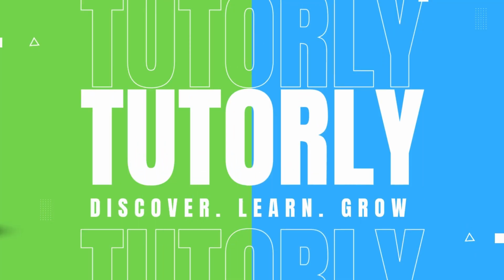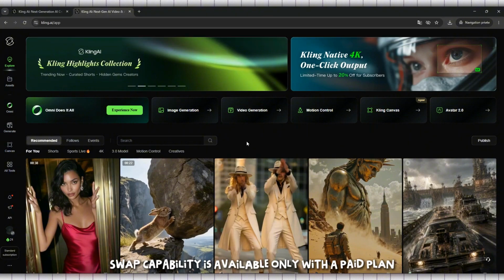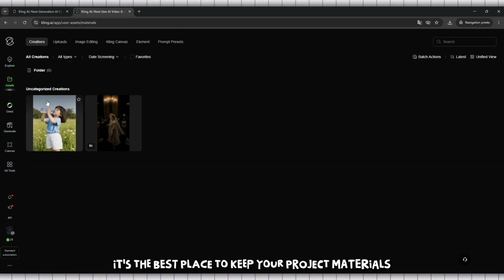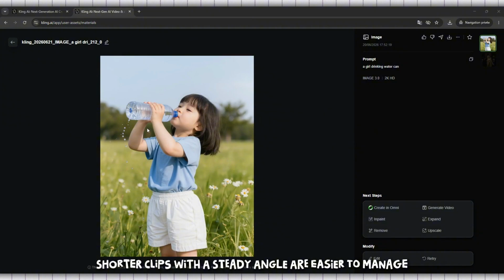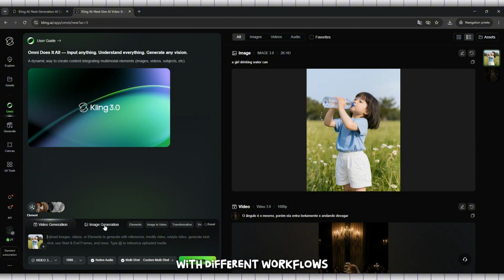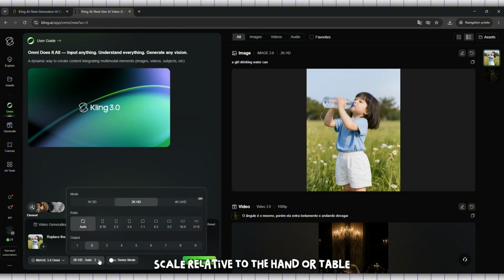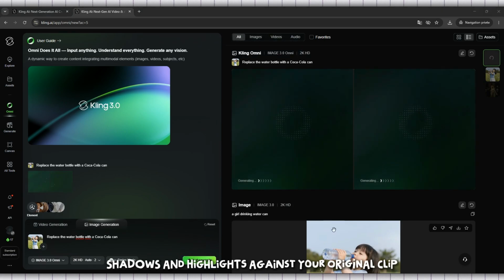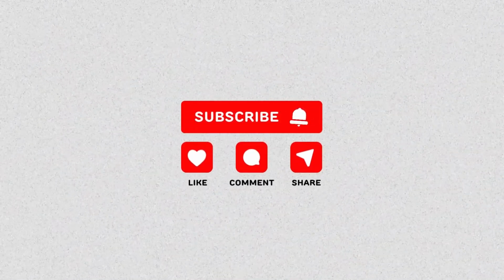How To Swap A Product From A Video With Kling AI (2026 Guide)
Discover the revolutionary power of Kling AI technology, which is changing the way we interact with products. Imagine being able to swap products effortlessly, like magic, and experience the future of shopping and product interaction. With Kling AI, this futuristic concept is now a reality, allowing users to seamlessly switch between products, exploring new possibilities and experiences. Learn more about this groundbreaking technology and how it's transforming industries, from retail to manufacturing, and get ready to witness the magic of product swapping like never before.